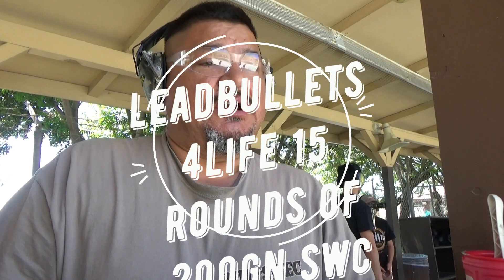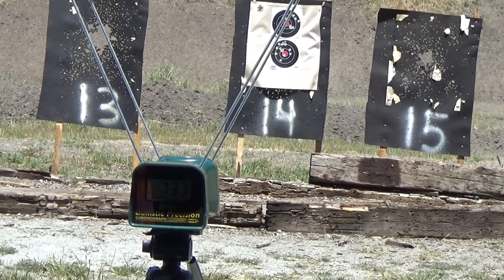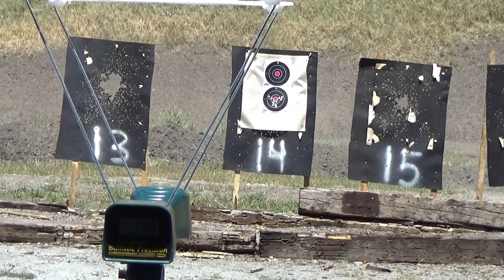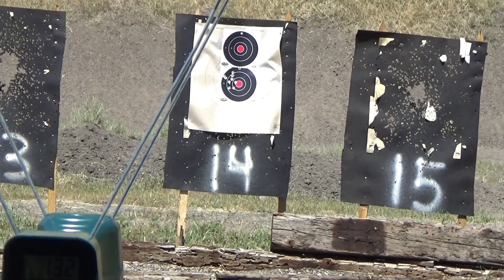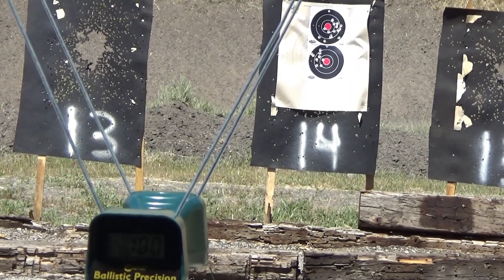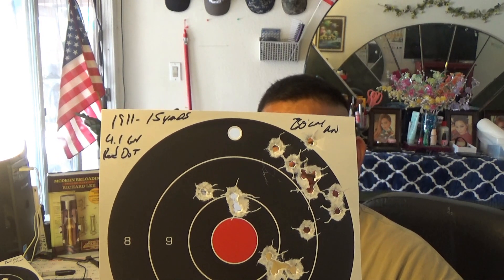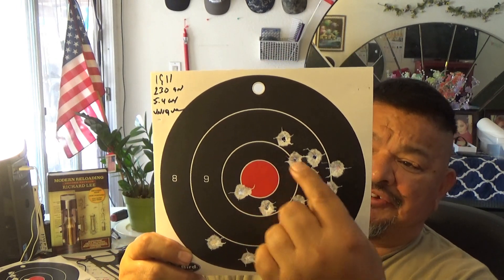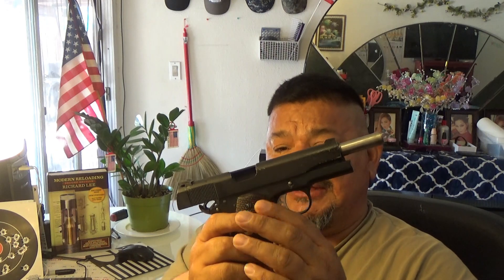CALDWELL CHRONOGRAPH FAIL DURING 45 ACP SHOOT.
chronographing my 45 acp loads using the glock 30sf and series 80 colt 1911, you may have to replace the batteries periodically depending on brand of battery, dont count on dollar tree battery's to last or even perform when needed, i disappointed myself by not preparing for a reliable chronograph test because i relied on cheap battery's to perform without remembering i had a spare battery the whole time i was testing( rookie mistake) alway's have spare everything when your far from home or conviences better preparation is key to a great shooting day vs a disapointing one.